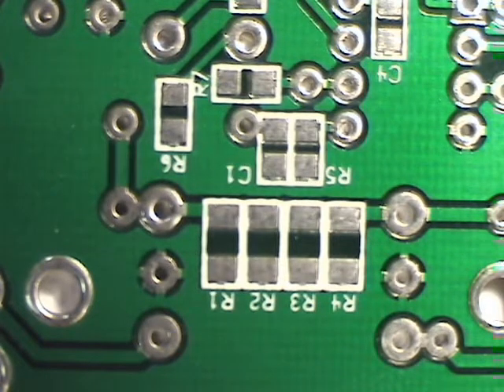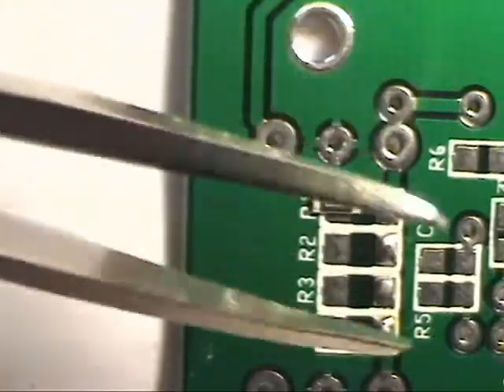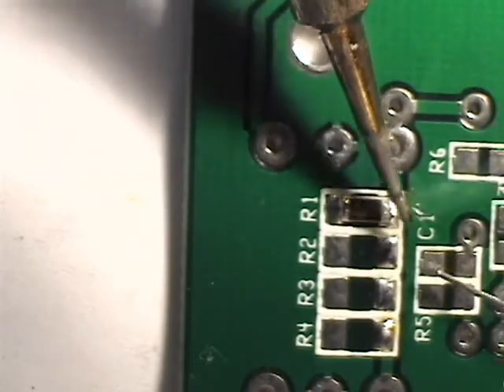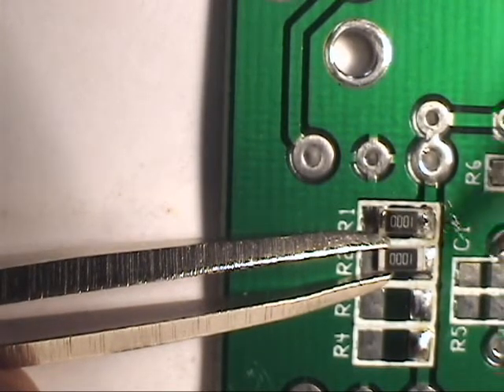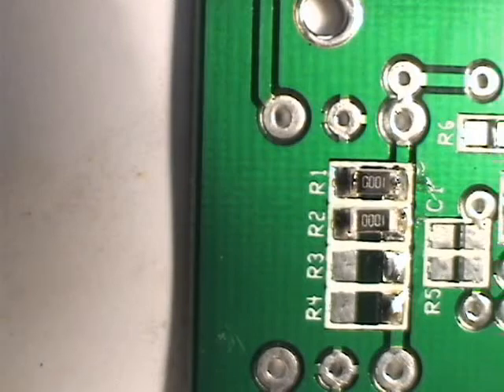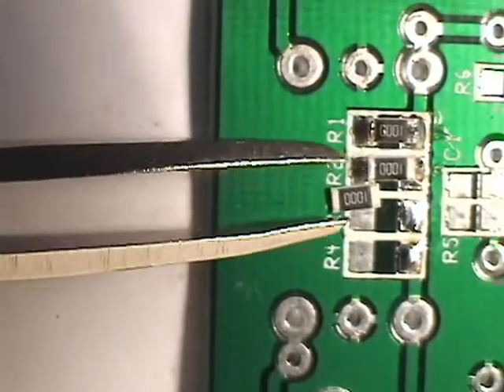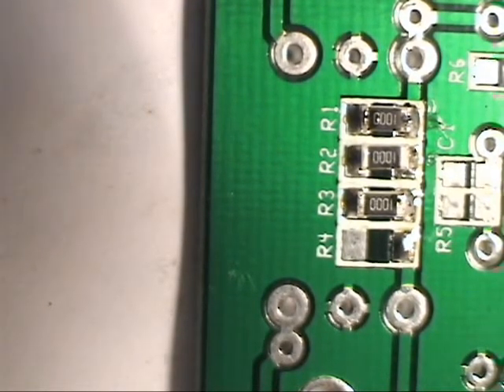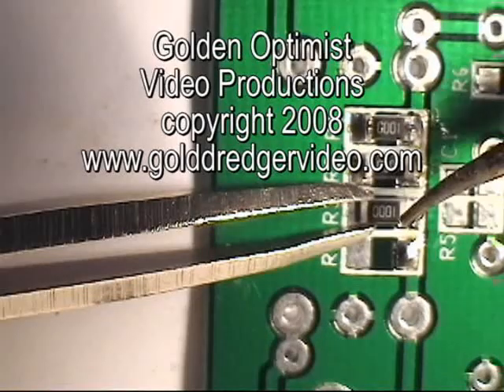Surface mount soldering 1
Very basic tutorial on surface mount resistor soldering